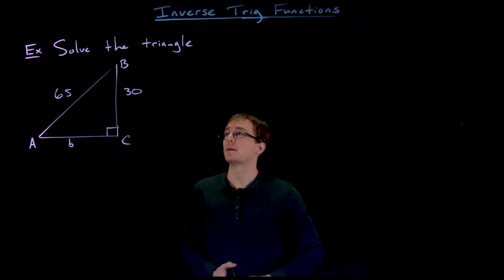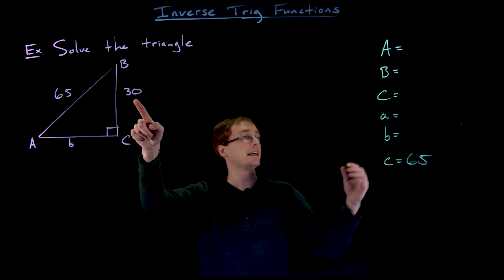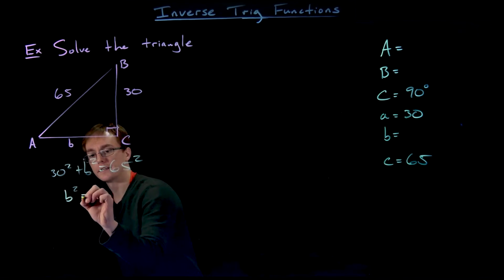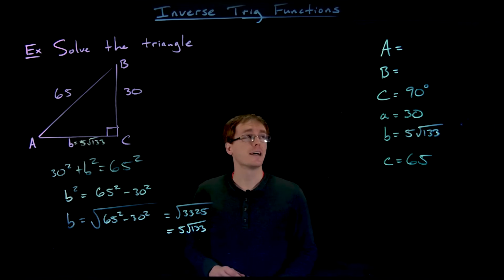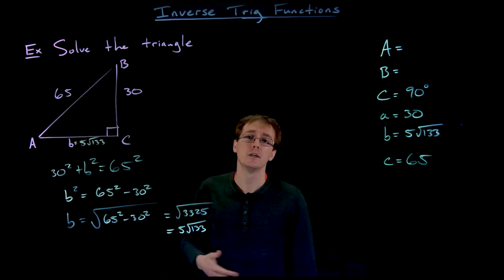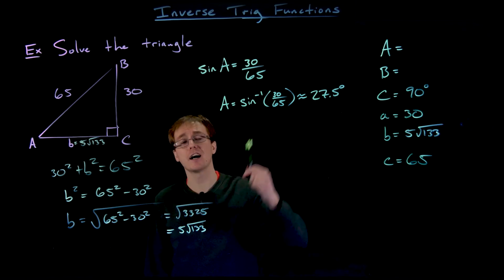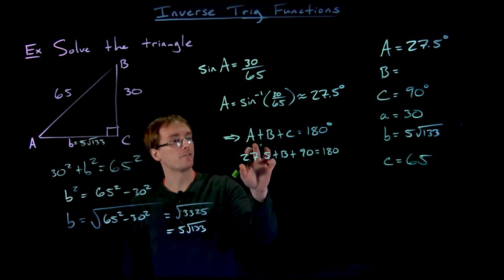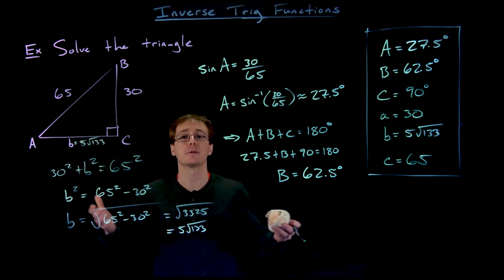Example: Solving a Triangle Using Inverse Trig Functions